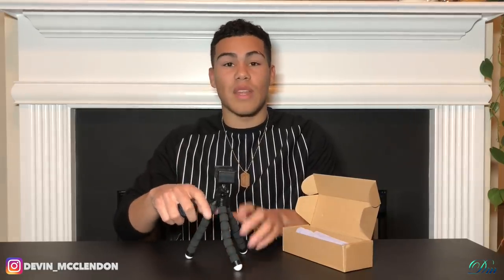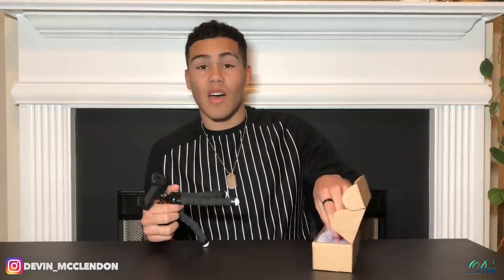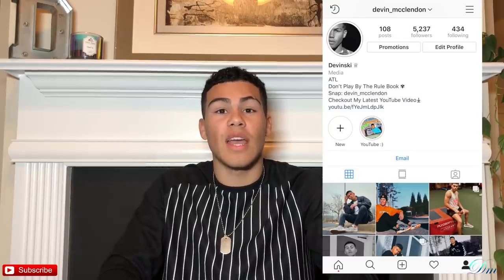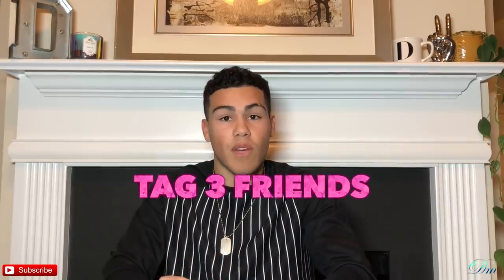HOW TO TAKE BOMB INSTAGRAM PICS BY YOURSELF| HACK| + GIVEAWAY!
📍MAKE SURE YOU FOLLOW THE TWO STEPS ON MY PHOTO USED IN THIS VIDEO ON INSTAGRAM📍
• The Video Also Includes What I’m Giving Away!

Rules To Enter:
STEP 1: Must Be Following @devin_mcclendon

STEP 2: Tag 3 Friends In The Comments of my instagram post!👫

OPEN INTERNATIONALLY 🌍 You must complete each step to be Entered! I will be picking 3 WINNERS randomly! Each winner will be dm’d and posted on My Instagram Story!!

GOOD LUCK!! 🙈😍

Link toTripod